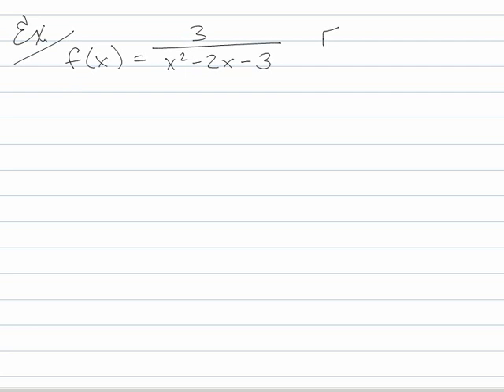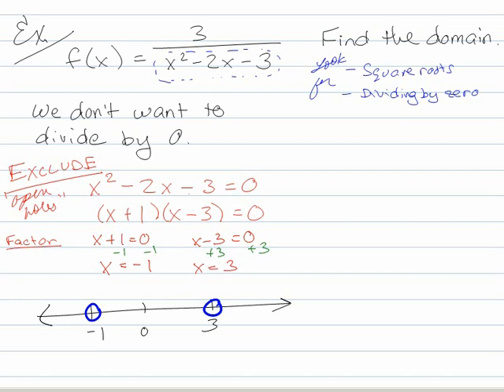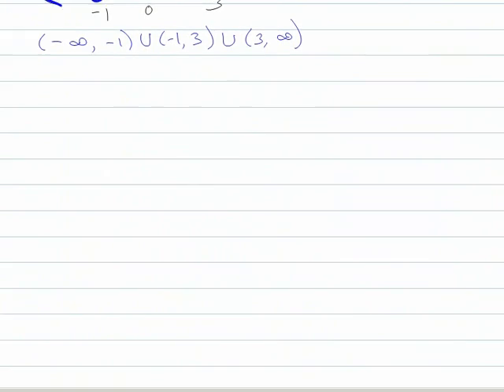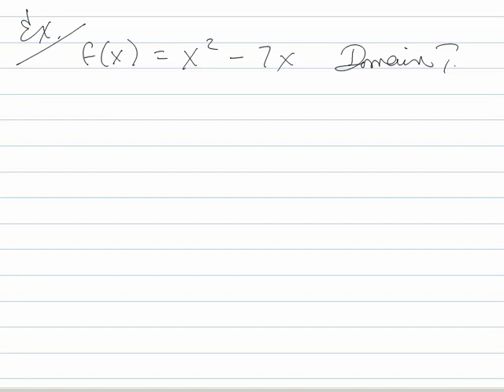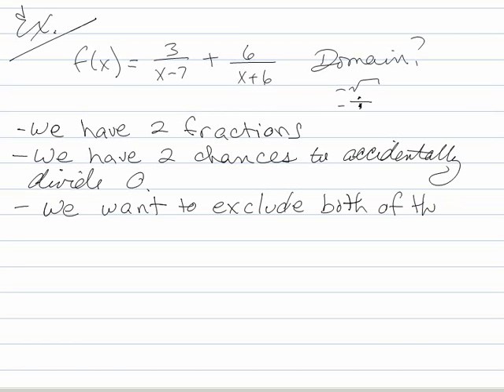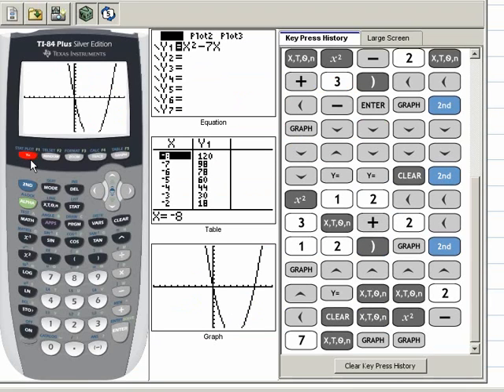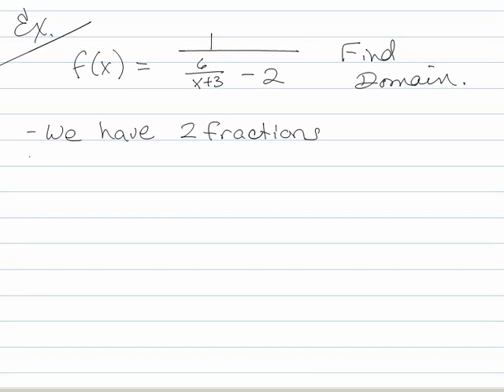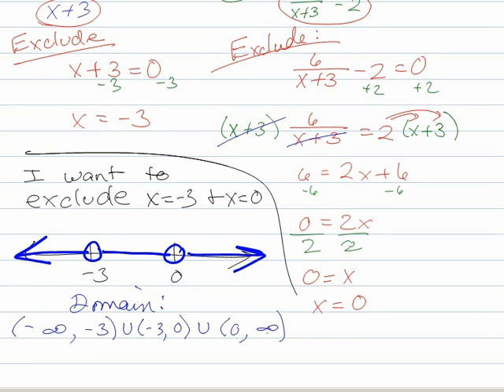Finding the Domain of a Function